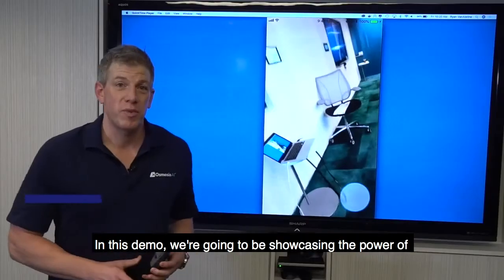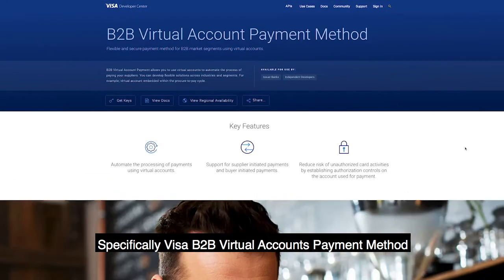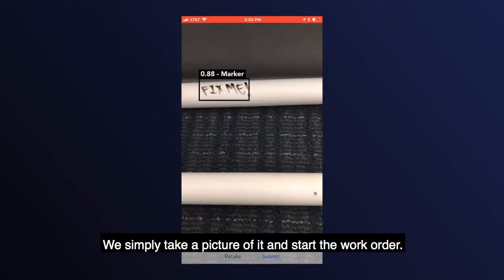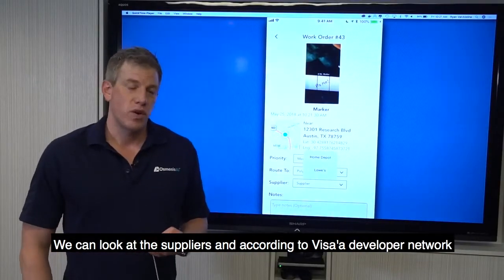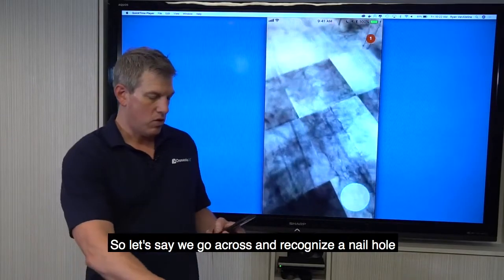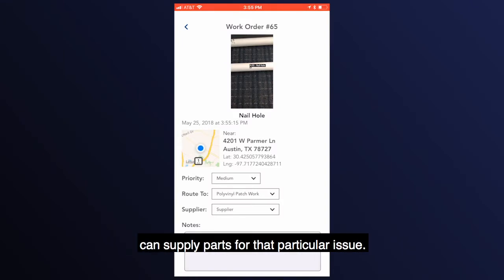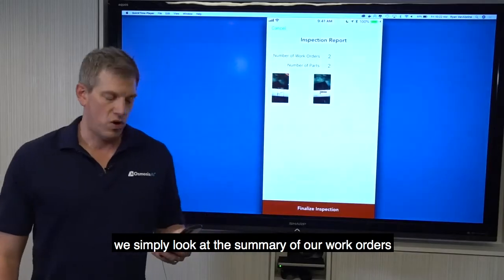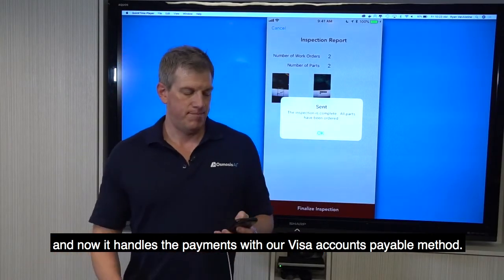Visa Developer B2B APIs and Merchant Search AI Demo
Watch OsmosisAI demo the power of the Visa Developer Center, specifically B2B Virtual Account Payment Methods and Merchant Search APIs. The experience shows an automated purchase order based/work form app that uses merchant search to automatically identify suppliers that can provide resources. Watch the full demo then explore the B2B APIs